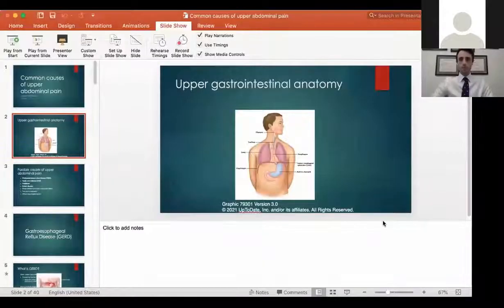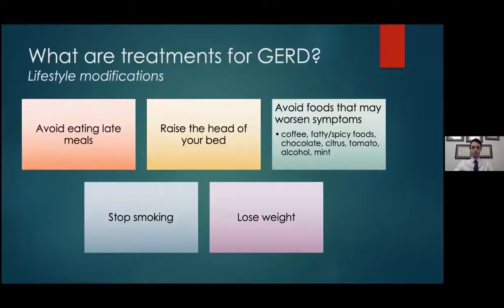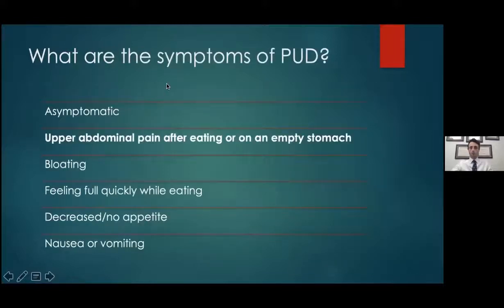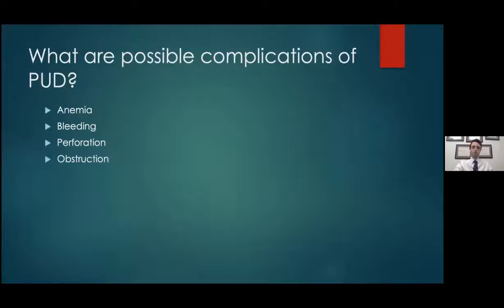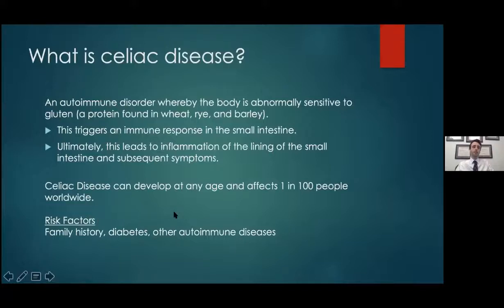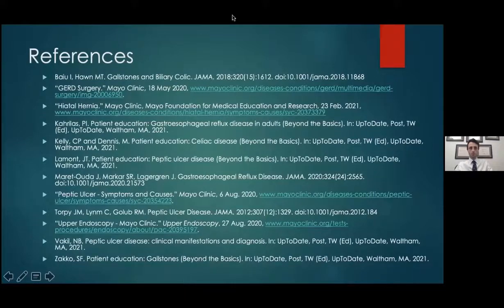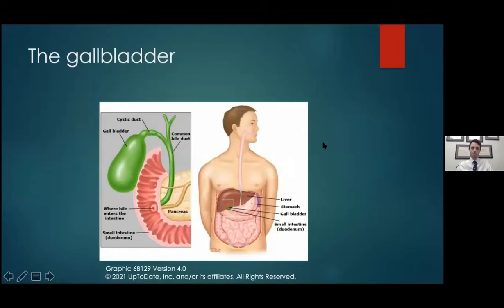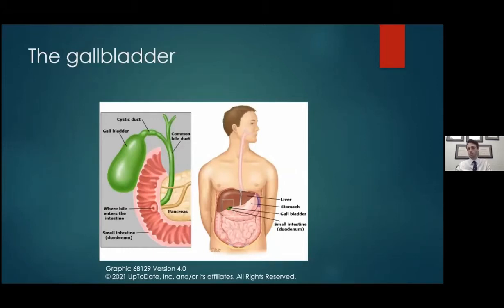Common Causes of Upper Abdominal Pain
779 Common Causes of Upper Abdominal Pain with Anthony Andrew